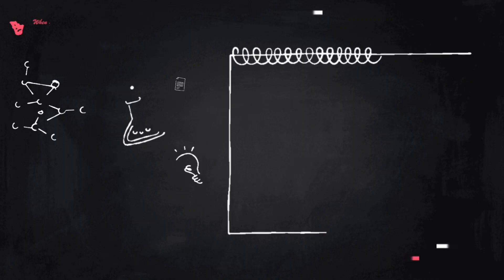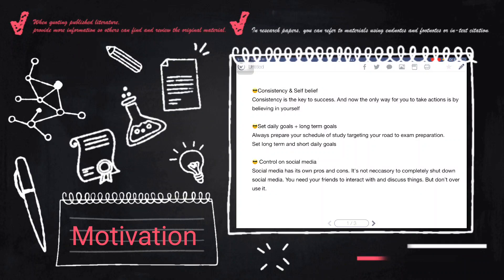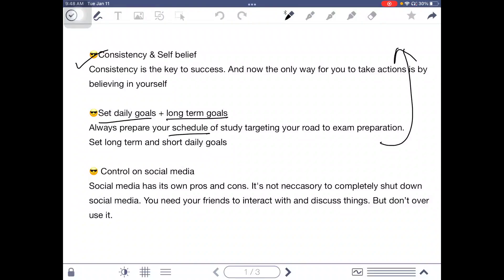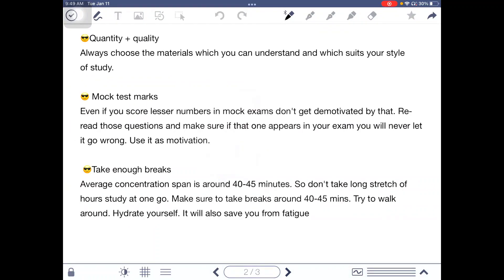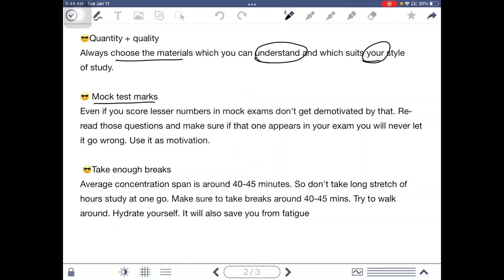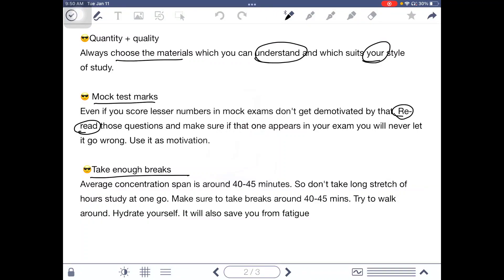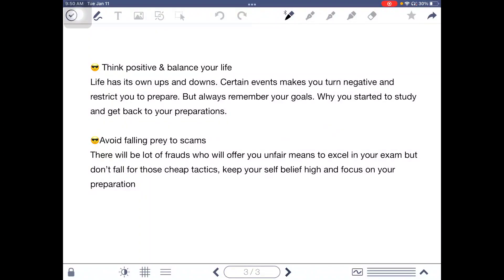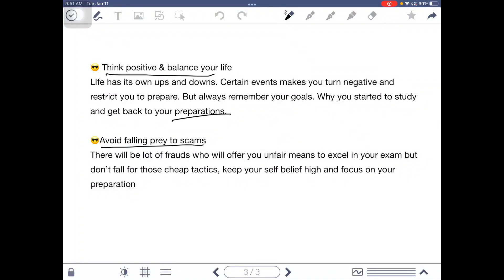Every Aspirant must watch this video | Best Motivational Video for students